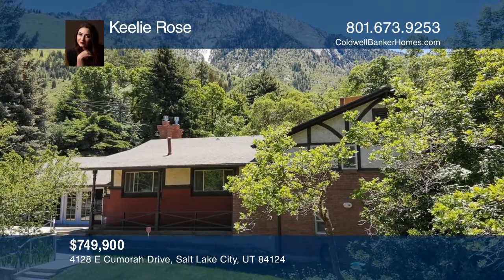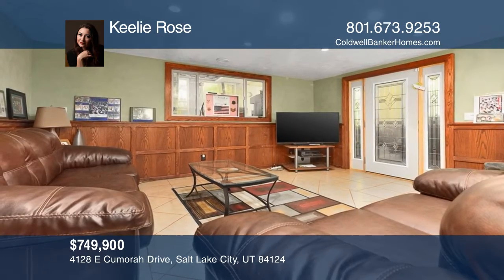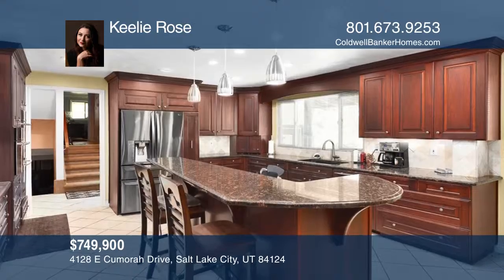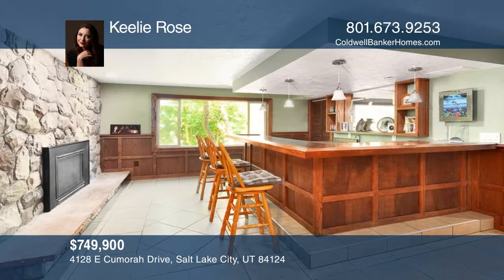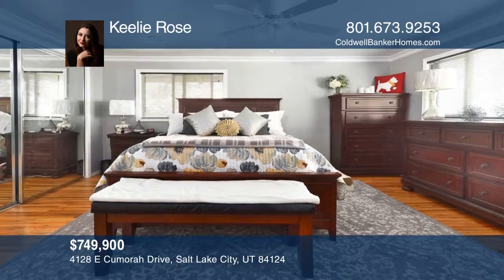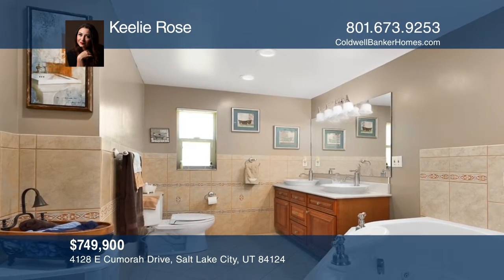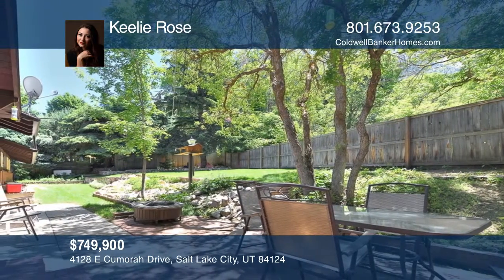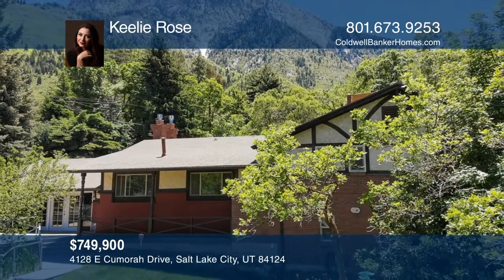4128 E Cumorah Drive Salt Lake City, UT | ColdwellBankerHomes.com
4128 E Cumorah Drive, Salt Lake City, UT

Location, location, location! This is an awesome Olympus Cove home with views looking at the mountain and the city. It includes a beautifully redone kitchen with lots of storage, a double oven and a gas stove top. Plus. All of the bathrooms have been updated, there is a wet bar in the basement and t